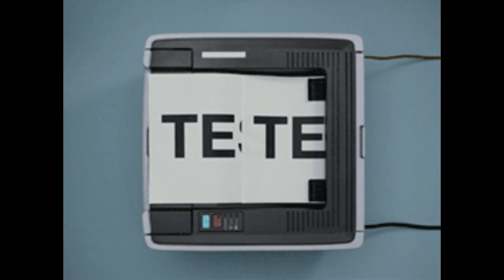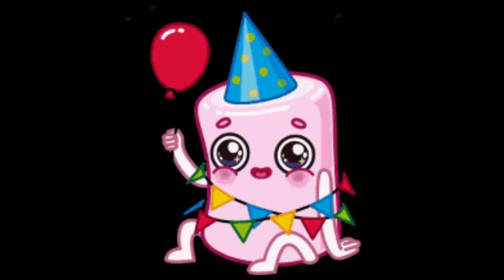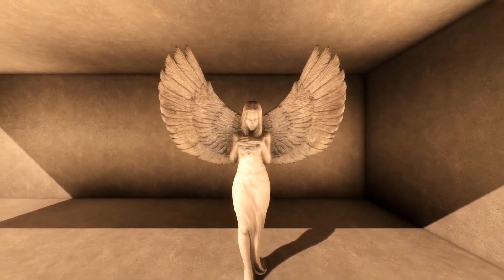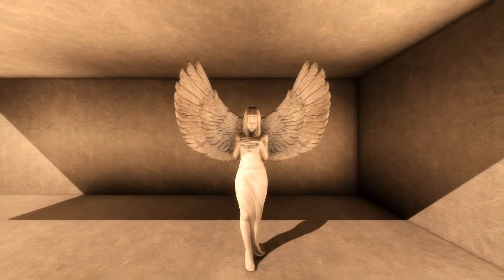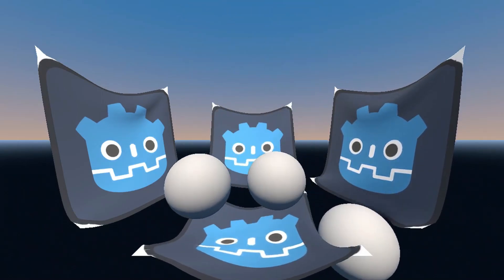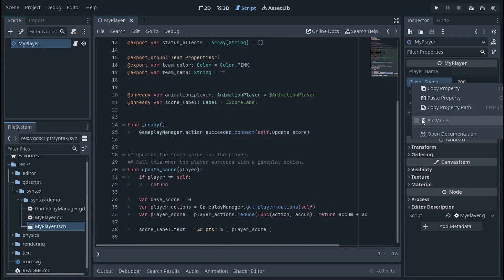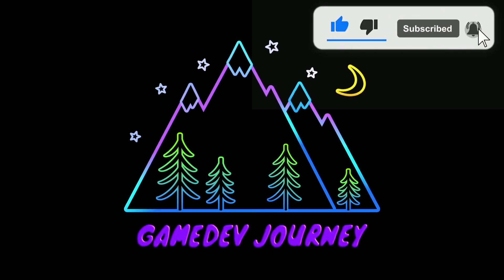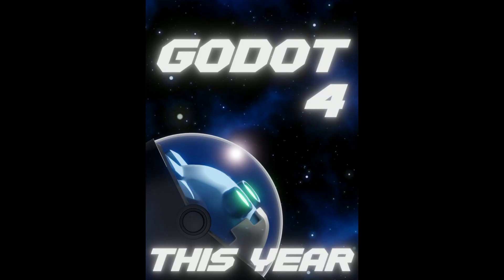I CANNOT believe they would change the logo!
It’s been a long road to Godot 4, we’ve had 17 Alpha builds in 2022 and the engine has been in continuous development since 2019! The beta release is a major milestone towards what we are all so patiently waiting for - Godot 4.